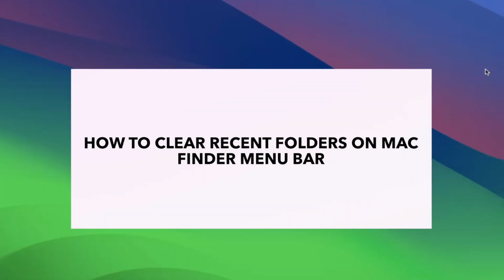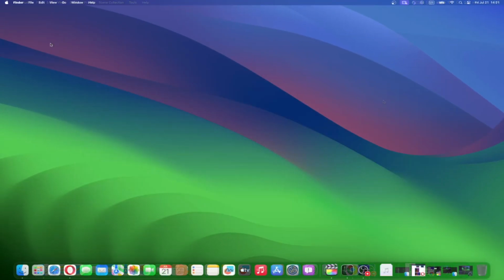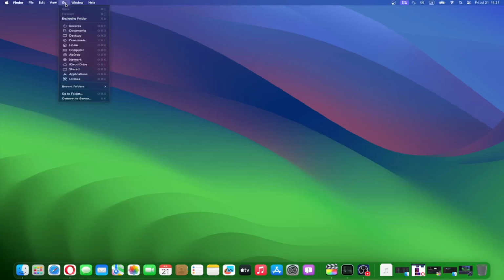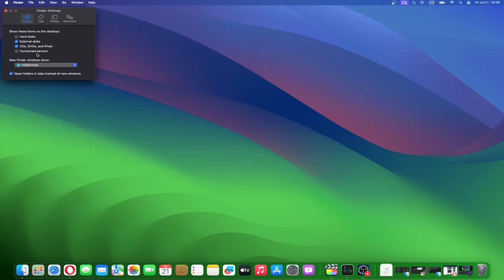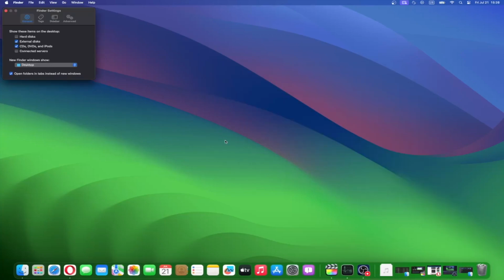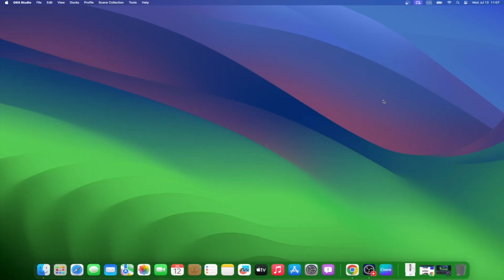How to Easily Clear Recents Folder on Mac Quick Guide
In this quick and easy-to-follow guide, we'll show you how to clear the Recents folder on your Mac effortlessly. Whether you want to declutter your recent items or maintain your privacy, we've got you covered.